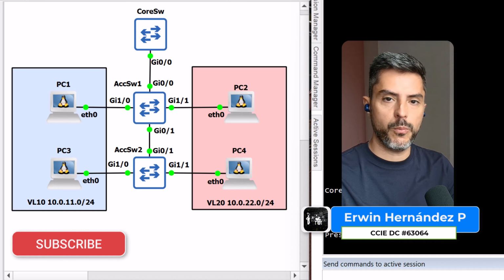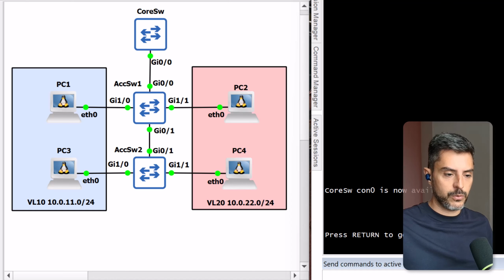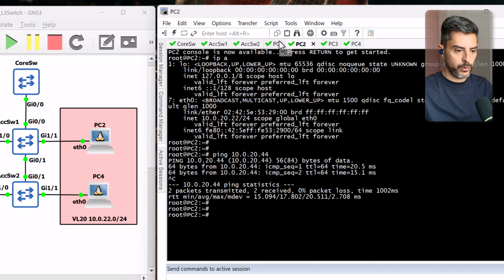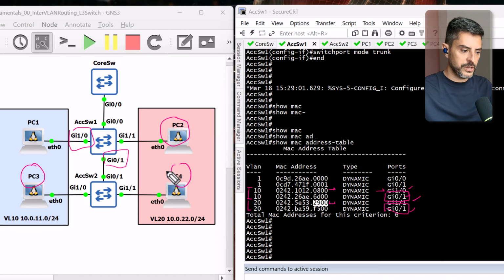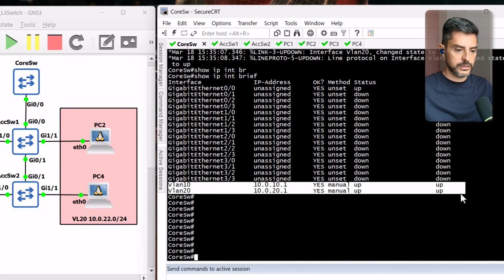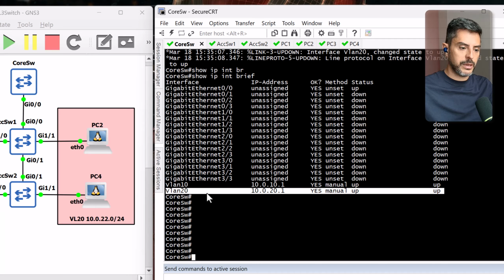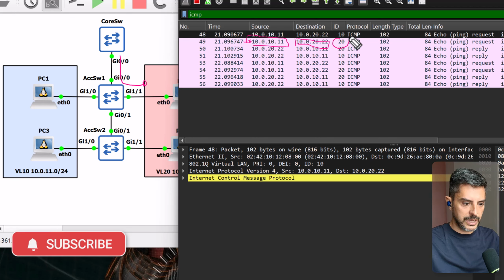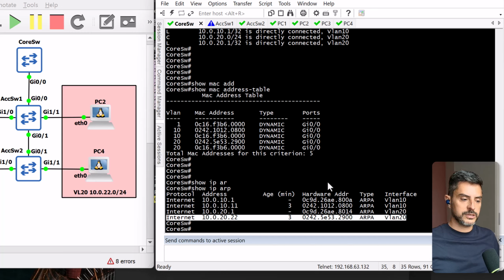Configure Inter-VLAN Routing using Layer3 Switch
In this video, we dive deep into Layer 3 Switches and demonstrate how to perform Inter-VLAN routing efficiently. If you've been using the "Router-on-a-Stick" method, it's time to upgrade! We’ll show you how to replace your router with a Core Switch to handle internal traffic at lightning speeds.

We cover the fundamental differences between Layer 2 and Layer 3 devices, explain why Port Density matters in LAN environments, and walk you through the exact CLI commands needed to get your network running.

What you will learn:
Transitioning from Router-on-a-Stick: Why a Layer 3 switch is often the better choice for local routing.

SVI Configuration: How to create and configure Switch Virtual Interfaces (SVI) for different VLANs.

Trunking & Encapsulation: Setting up trunk ports and using dot1q encapsulation to communicate with access switches.

Activating Routing: The essential ip routing command that turns your switch into a router.

Troubleshooting: Using show ip route and ping tests to verify connectivity across subnets.

Configuration Commands Highlighted:
ip routing (The "magic" command)

interface vlan 10 / interface vlan 20

ip address [address] [mask]

Whether you are studying for your CCNA, working in an IT office, or just passionate about networking, this tutorial provides the hands-on configuration steps you need.